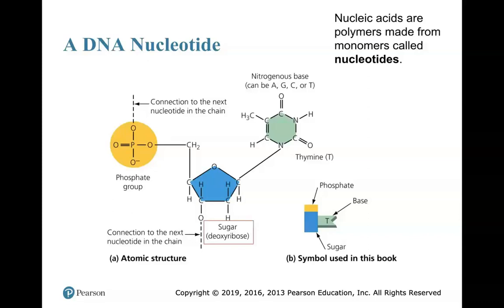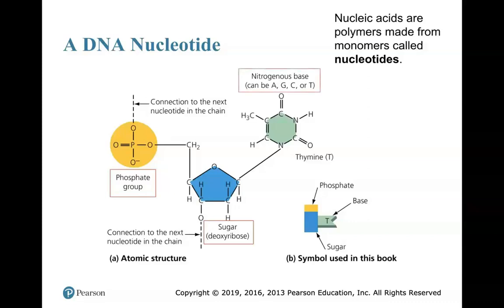Galvan Chemical Structure of DNA